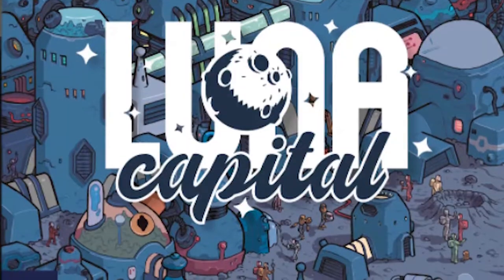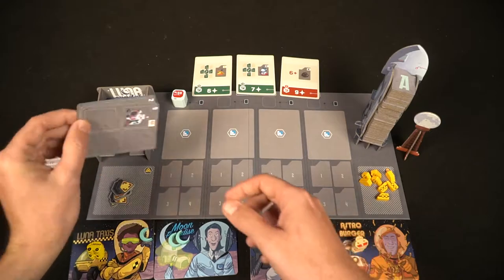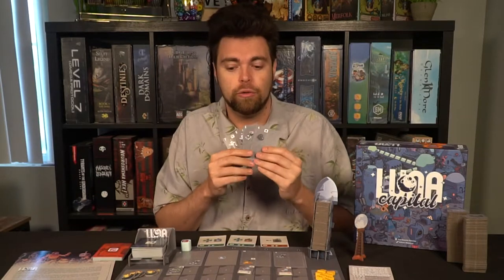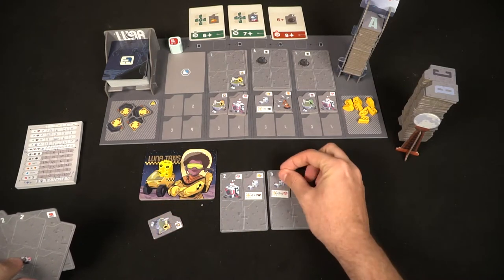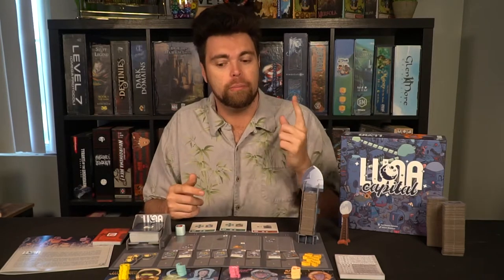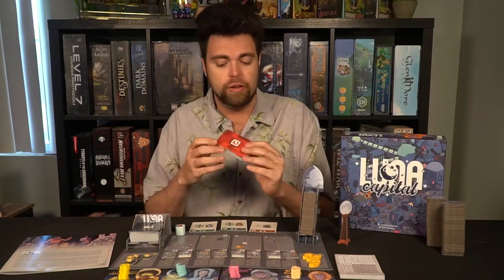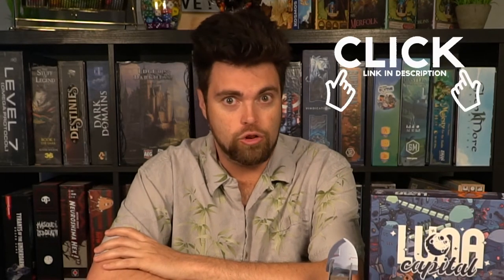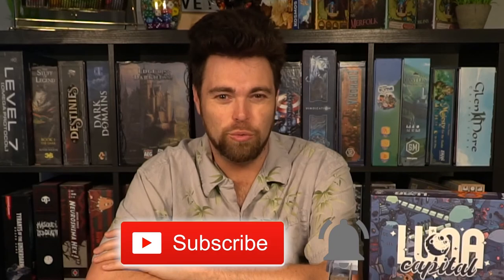Luna Capital - Can you build what it takes to survive the moon?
Luna Capital Review by Unfiltered Gamer